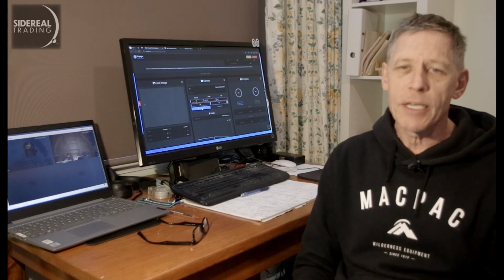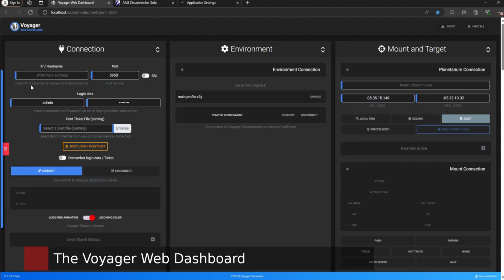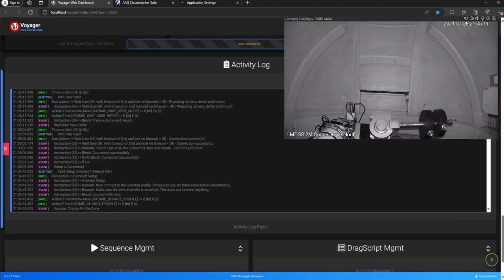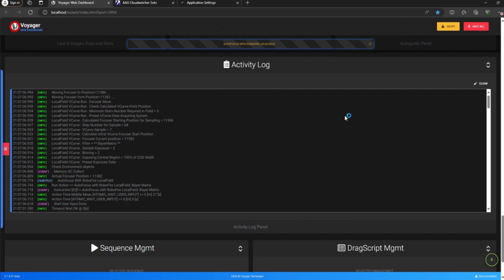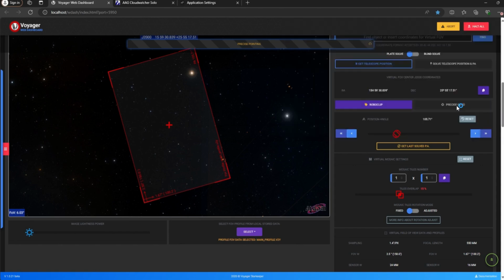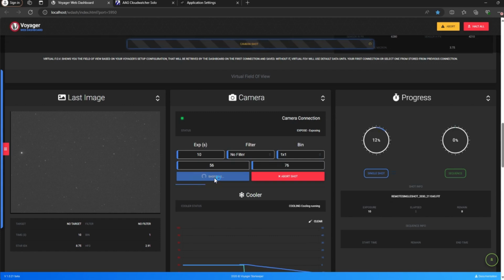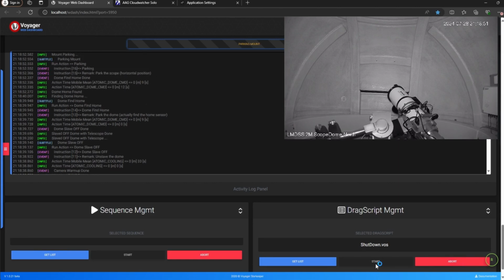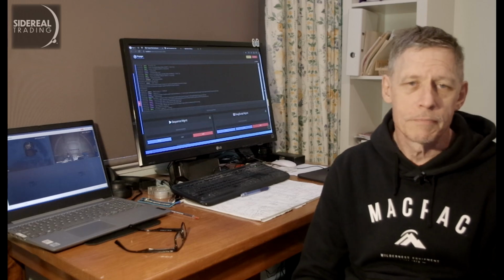Taking an image using a remote astronomy facility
Bill demonstrates how we can do some astrophotography using a remote facility two hours' drive from his house.

In this video, Bill shows one of several ways to operate a remote dome. This one is a 2 metre ScopeDome about two hours' drive north of Melbourne. In it is a CEM40 with a SkyWatcher Esprit, and a QHY 268C camera.

The software we use is Voyager, and Bill uses the Voyager Web Dashboard for this particular image - a fairly simple stack of T Coronae Borealis.

In broad steps, the procedure is that we:
- ensure the environmental conditions at the site are good
- connect to the remote dome's imaging computer using Anydesk or equivalent)
- use the Web Dashboard to run a script that prepares the facility
- use the Web Dashboard to find the target and get the images
- run a script that returns the facility to its resting state

Clearly there are many more sophisticated ways of running a remote facility, from using Voyager's on-the-fly interface directly, running sequences in Voyager or running the entire facility autonomously. These are not something we wanted to cover in this video.

Sidereal Trading is a developer, designer and manufacturer of high-end telescopes. We're based in Melbourne, in South East Australia, under the awesome Southern Hemisphere skies.

We sell and support telescopes, mounts, domes and electronic gear, including dome automation. We also sell a wide range of cameras, focusers, macro gear, and other accessories.

And because we're staffed by astrophotographers, not only do we know something of our trade, we're also obsessive about quality.

Search for our YouTube channel under "Sidereal Trading"